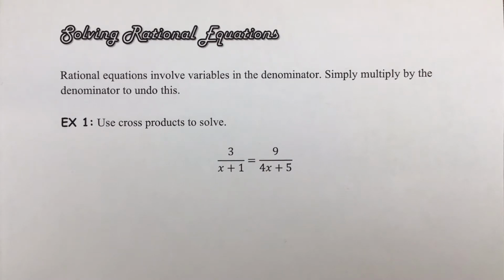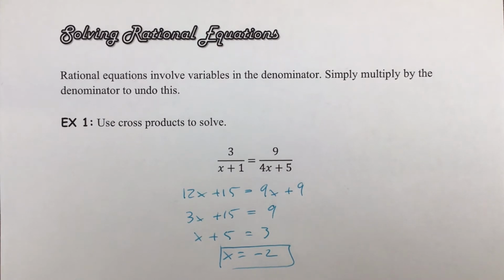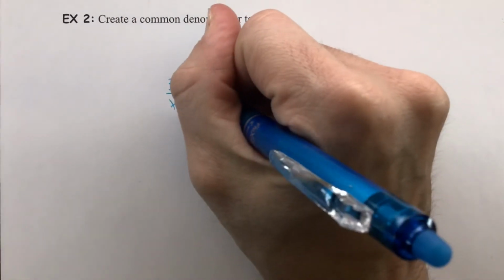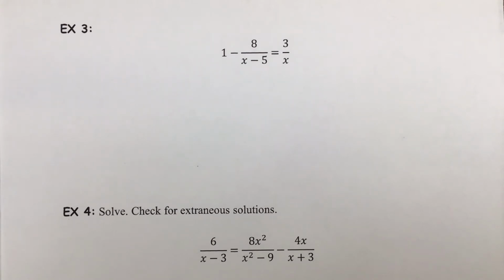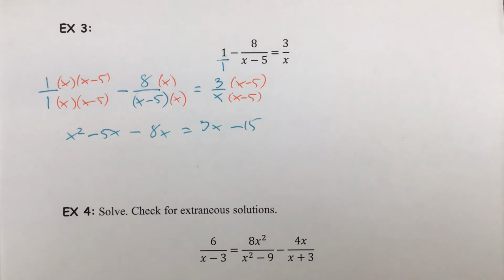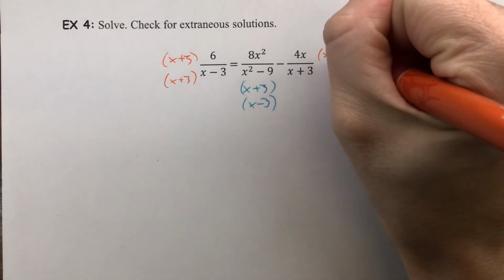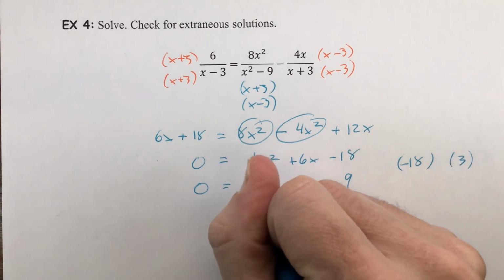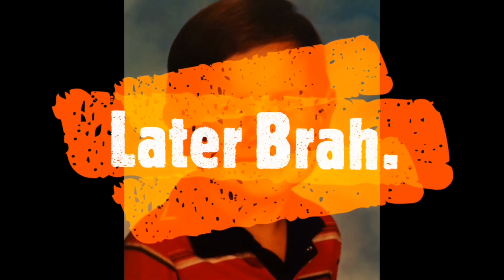Precalculus: 11.3 Solving Rational Equations